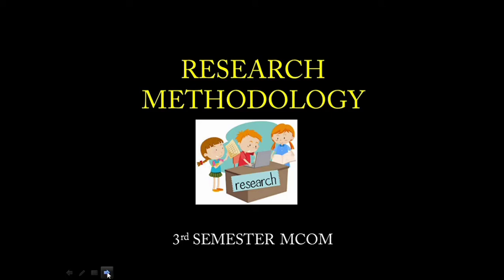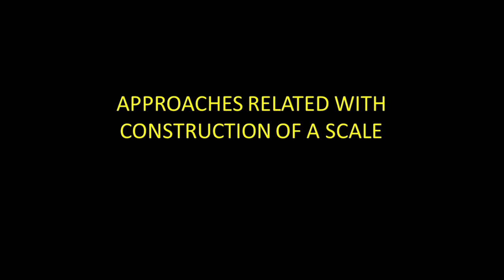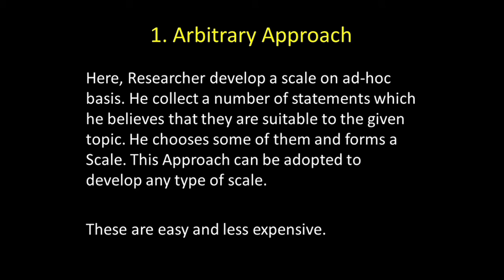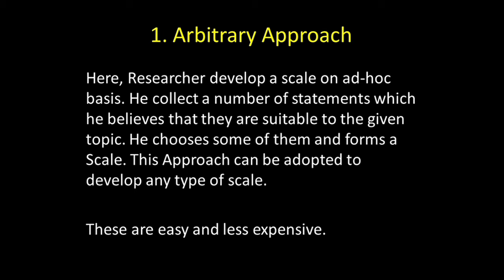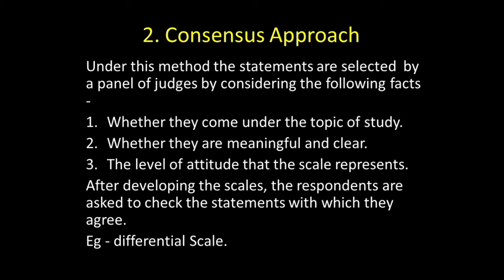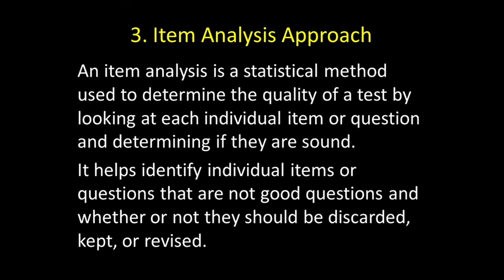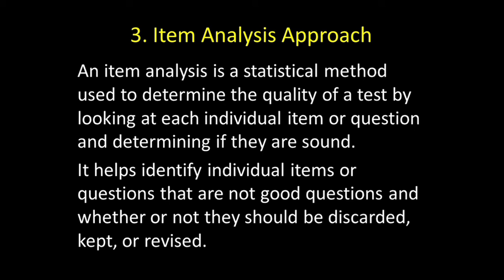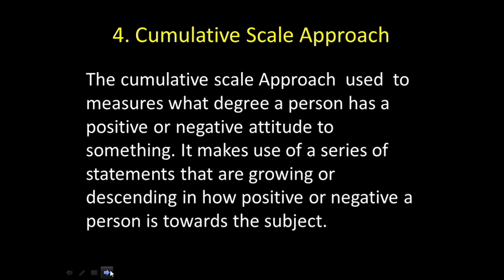RESEARCH METHODOLOGY - MEASUREMENT AND SCALING - PART 4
RESEARCH METHODOLOGY - CHAPTER 5 - MEASUREMENT AND SCALING - 3rd SEMESTER MCOM - CALICUT UNIVERSITY